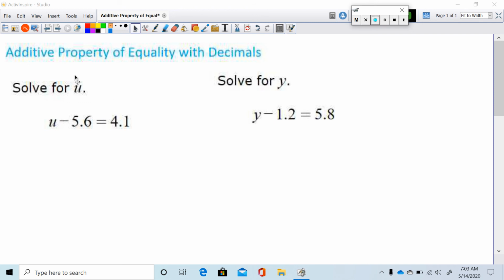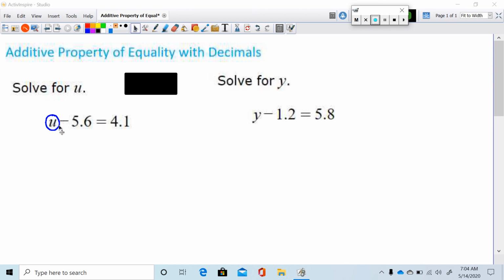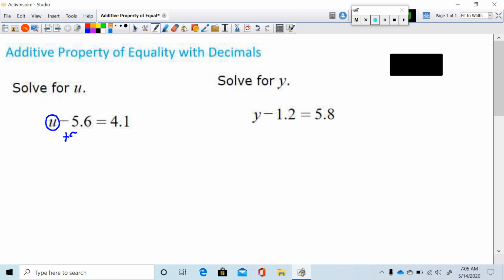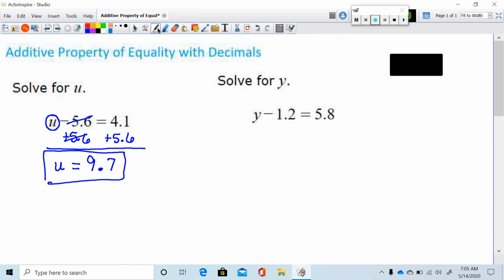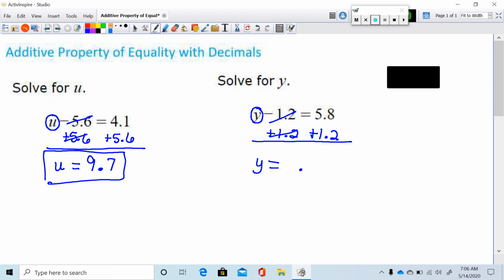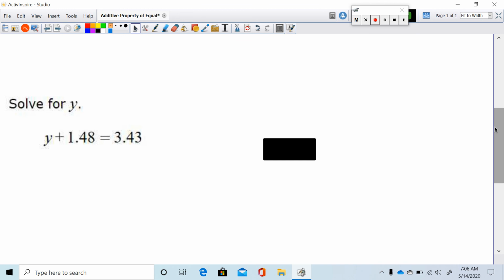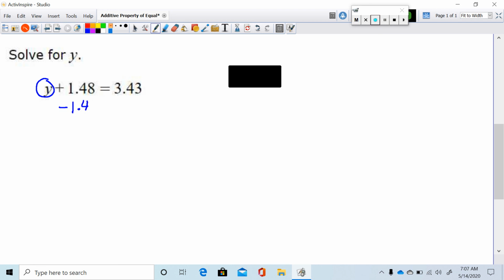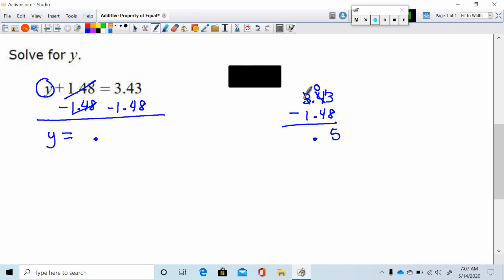Additive Property of Equality with Decimals